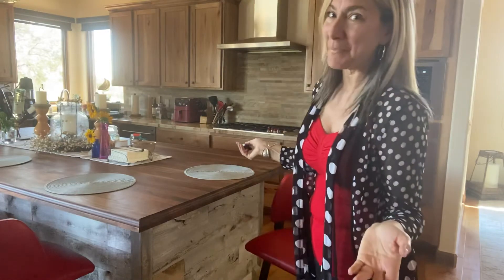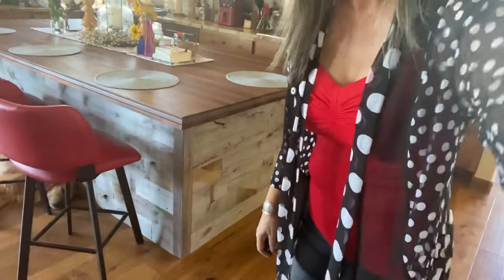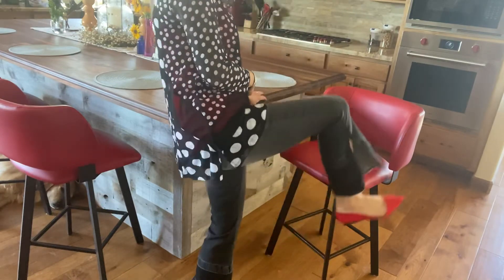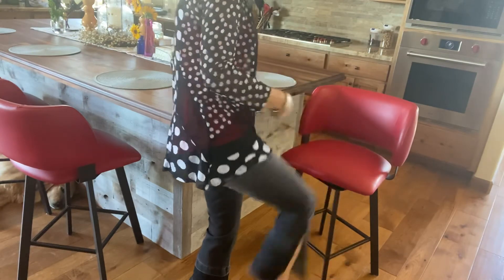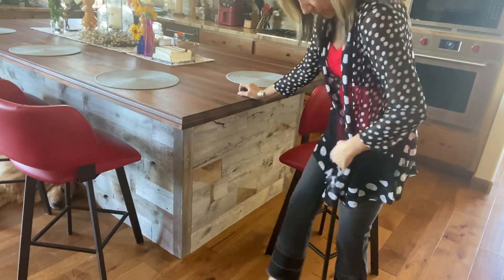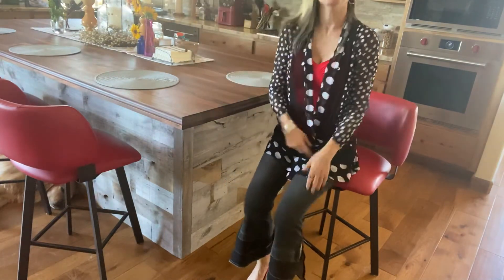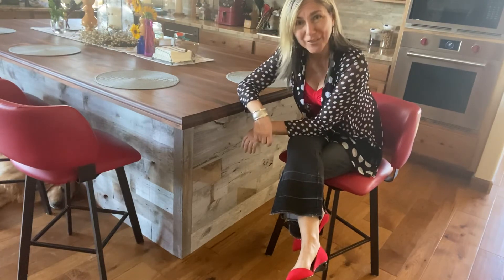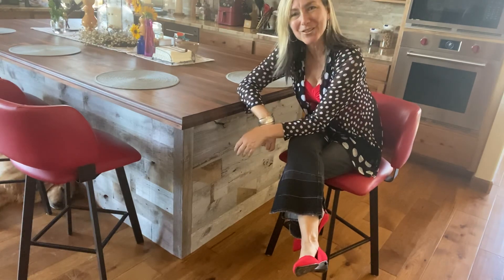Hurry! $10, $20 & $30!!🛍